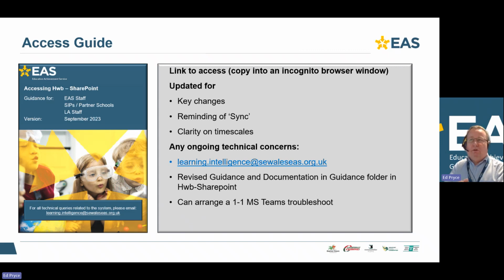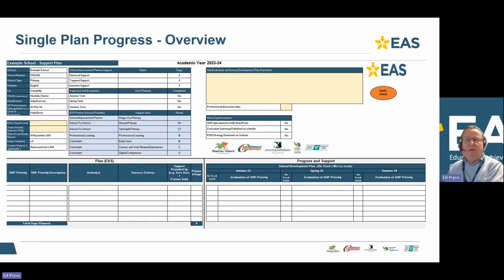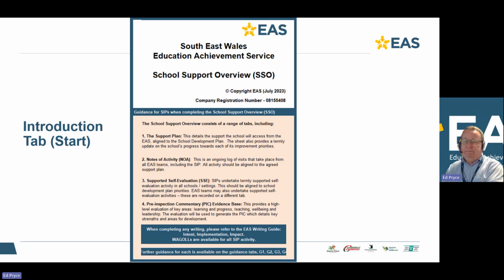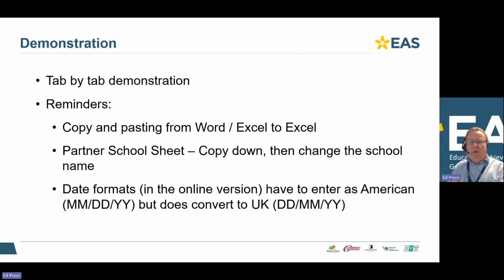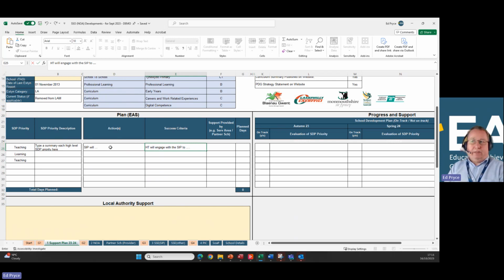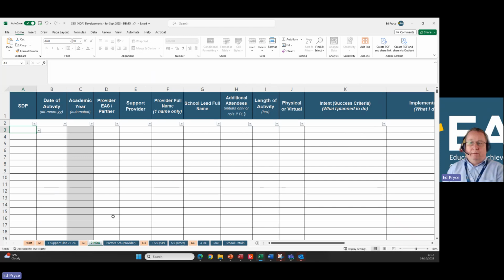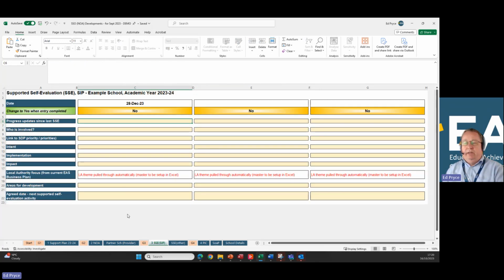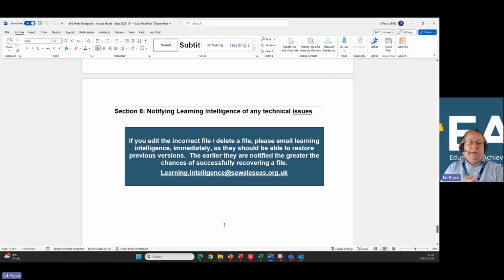EAS - Hwb Sharepoint - SSO Workshop - September 2023